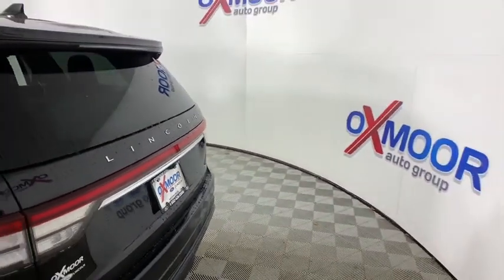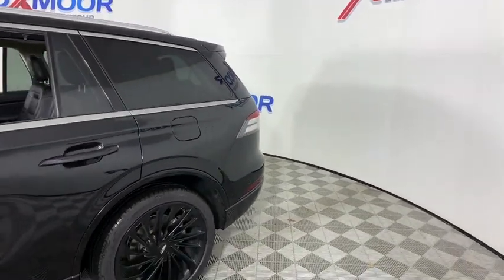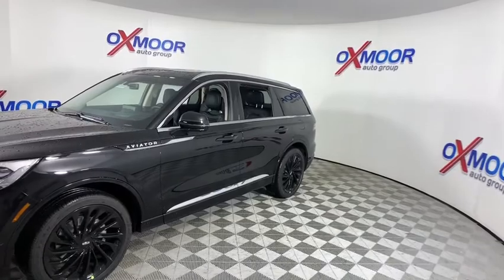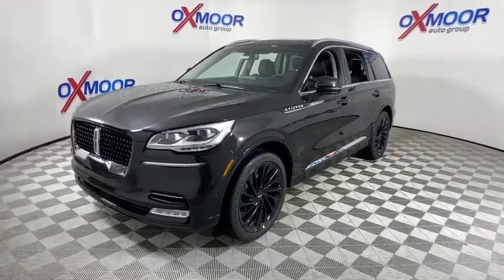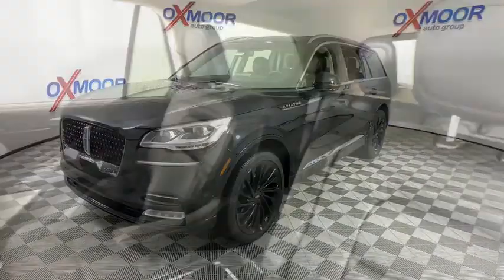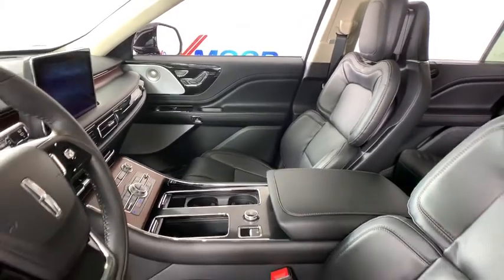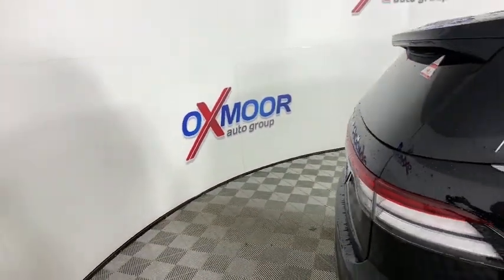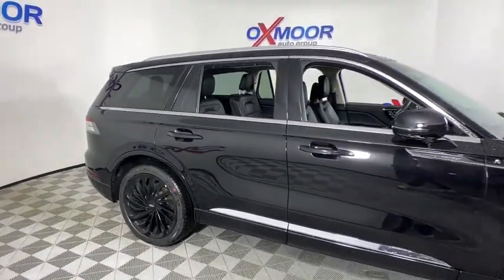2021 Lincoln Aviator Louisville, Lexington, Elizabethtown, KY New Albany, IN Jeffersonville, IN 10L2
Black New 2021 Lincoln Aviator available at Oxmoor Ford in Louisville, Kentucky. Servicing the Lexington, Elizabethtown, KY New Albany, IN Jeffersonville, IN area.

Oxmoor Ford
100 Oxmoor Ln